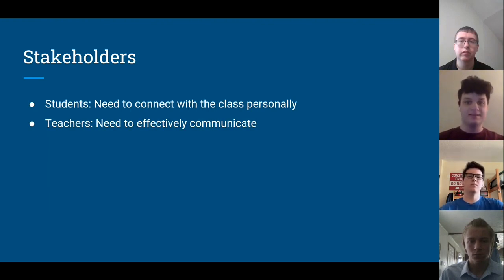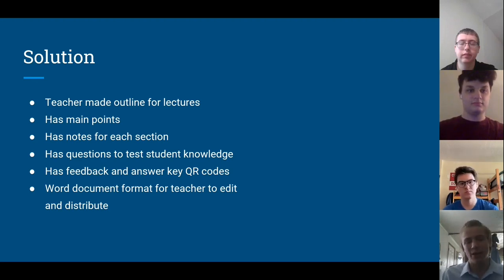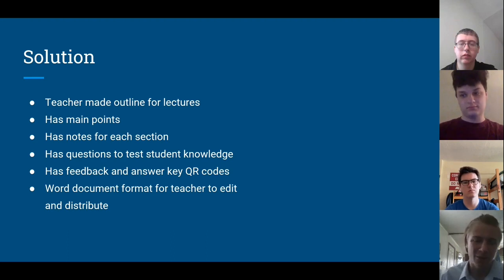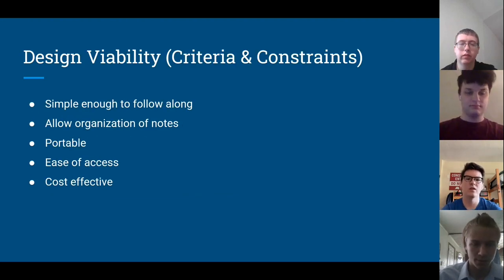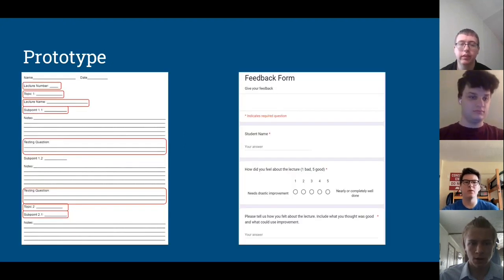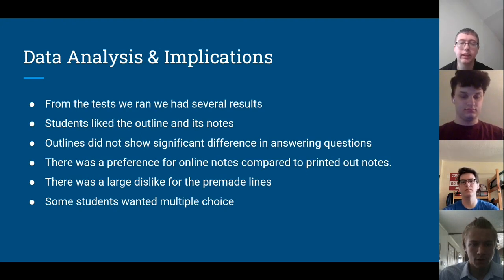Tech120 Group 5 Project 3